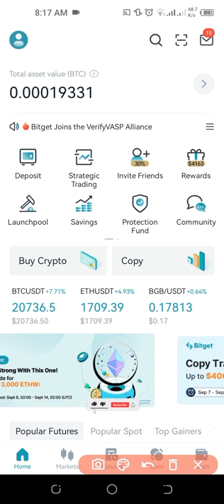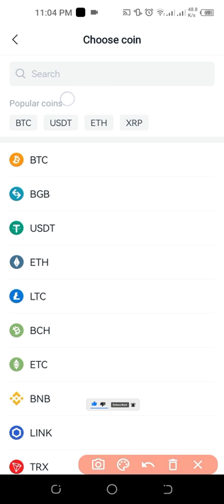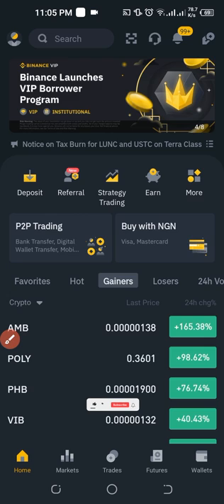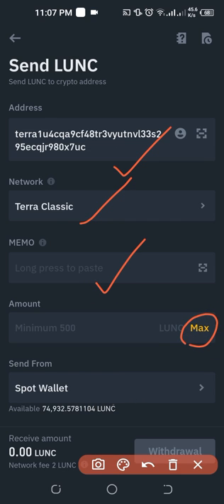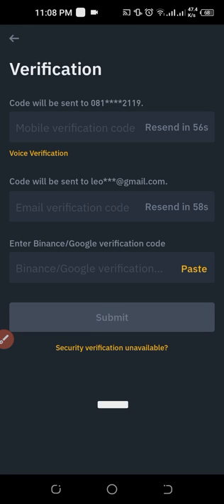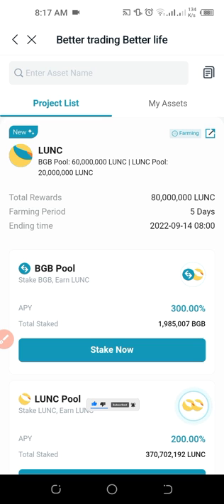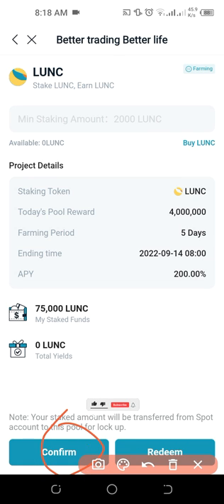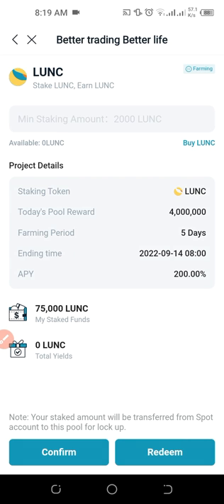How to Stake Luna Classic With Bitget (Up to 200% APY)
Luna Classic has been trending or the pasts days now and the LUNC price keep increasing daily, in this video, I show you how to get the luna classic token for free participating in Bitget Launchpool

1. BINANCE➤➤ Referal Code 20539573

00:00 Intro
00:27 How to deposit lunc to Bitget exchnage
01:38 How to withdraw luna classic from Binance
03:40 How to stake Luna Classic with Bitget
05:00 Conclusion

✅✅BITCOIN👉 1KuFN1644uXvHECLR7UV3X2RgYfrR8woR1
✅✅Ethereum👉 0x139c05ba1bD30D79e964f9F160f681b79C1bD0f1